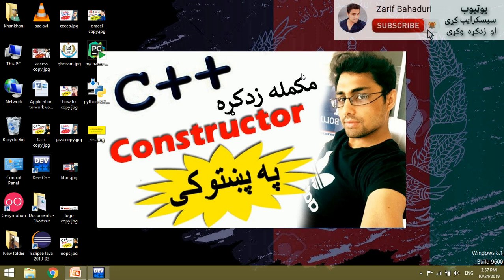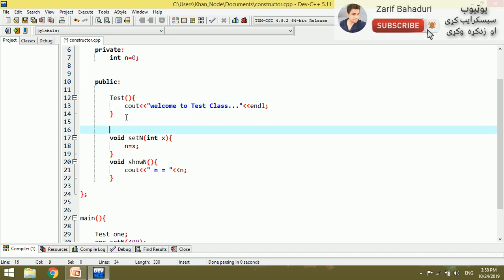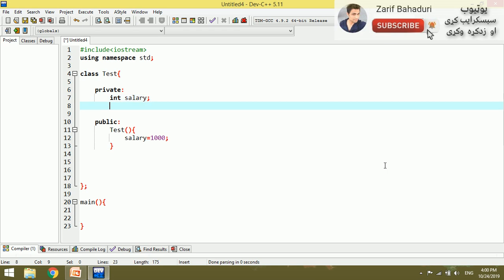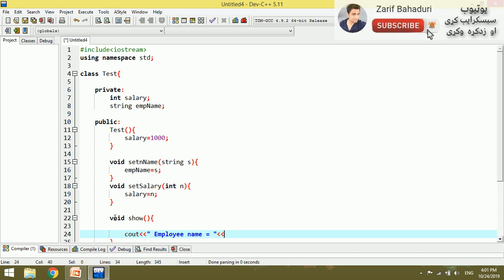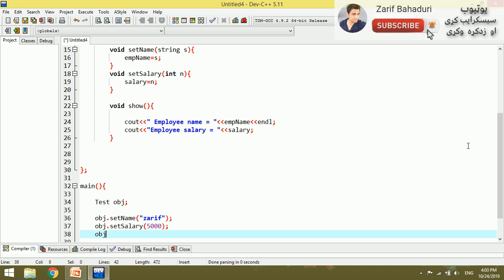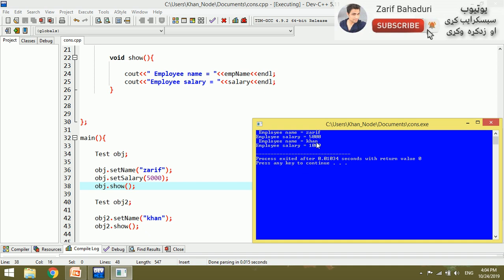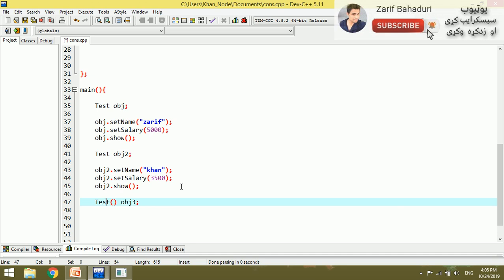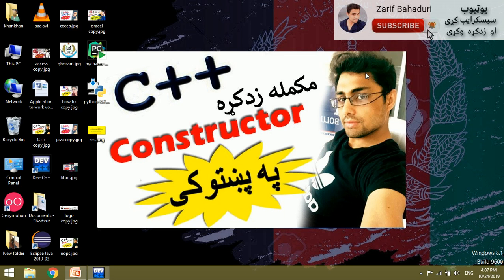c++ oop in pashto #64 constructor-2